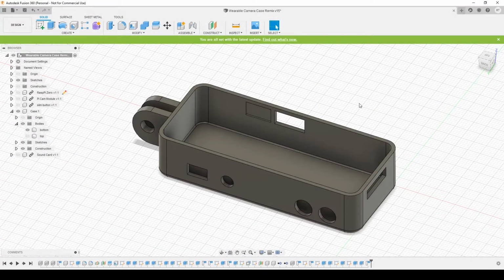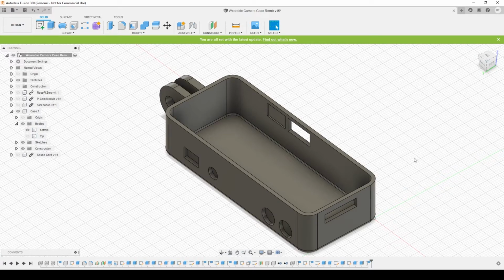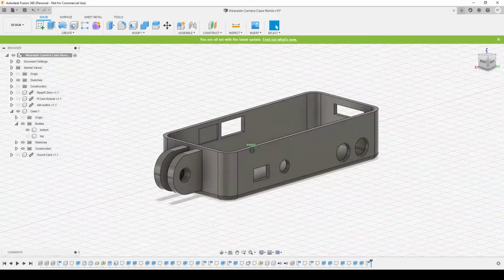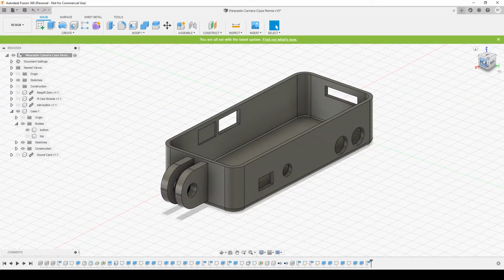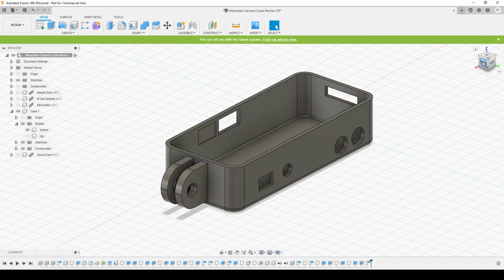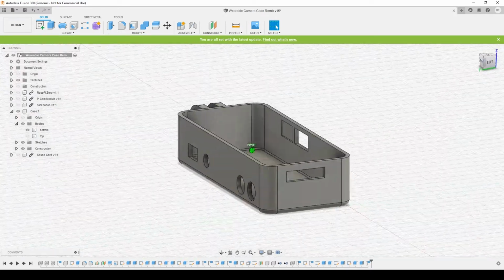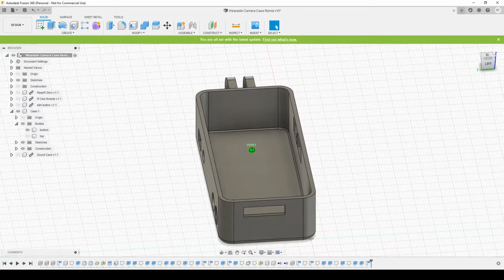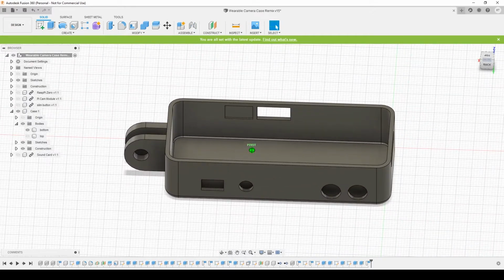Raspberry Pi Zero Action Camera | Prototype 2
The second prototype for my Raspberry Pi Action camera is ready! Here are all my changes as well as some planned improvements!